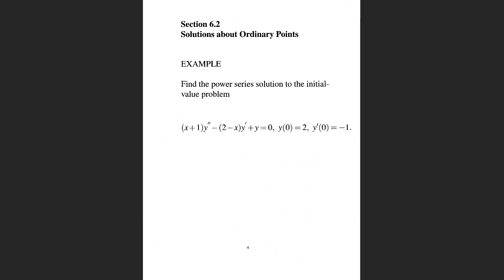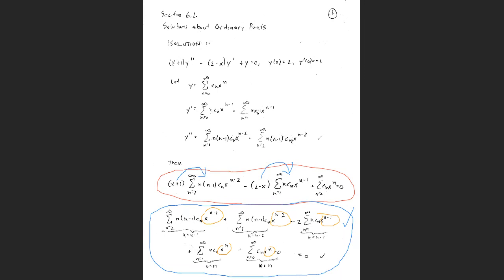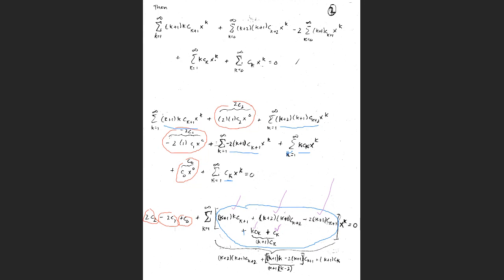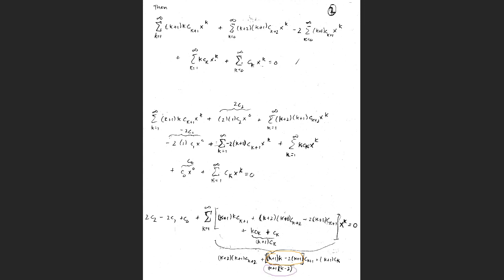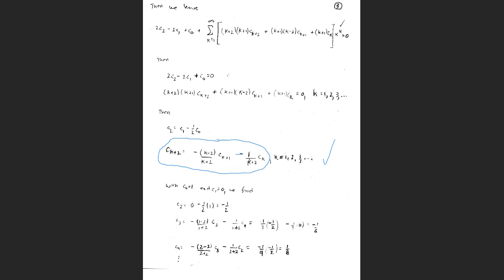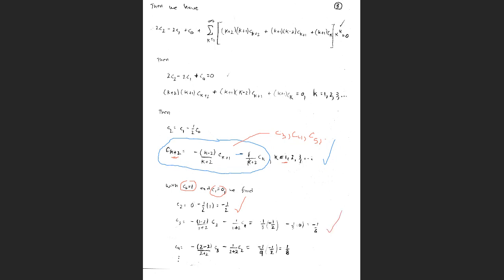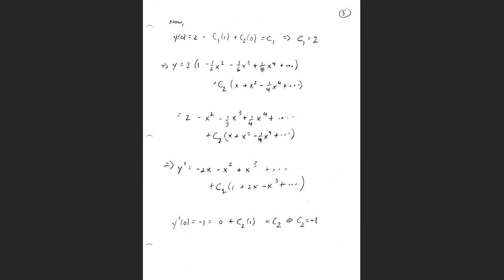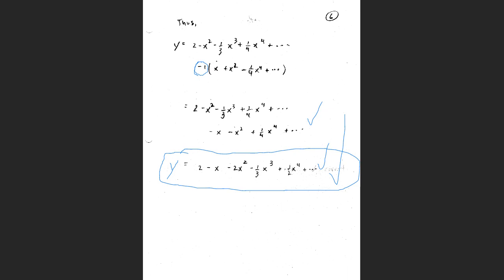MATH 282 CRN 30781 Section 6 2 Examples'''' Spring 2021